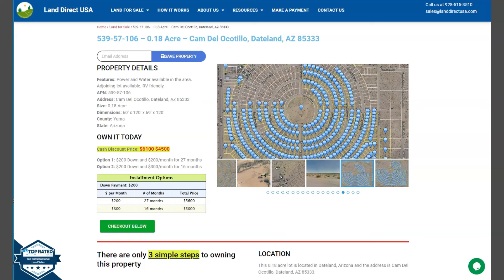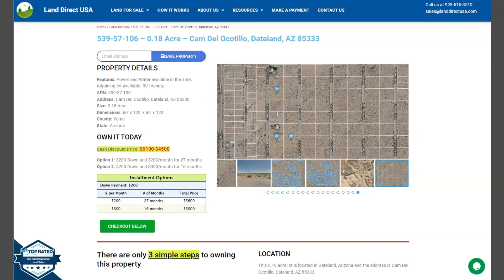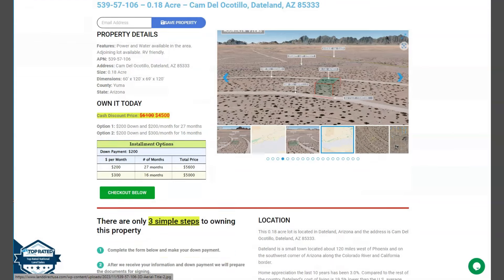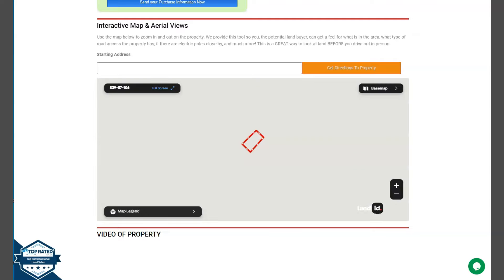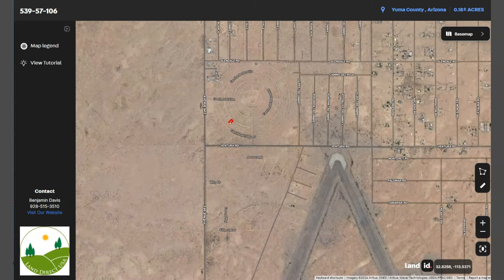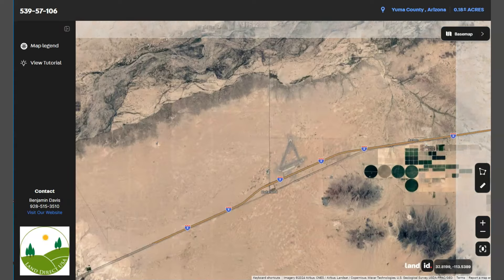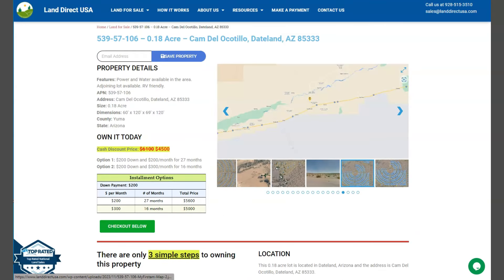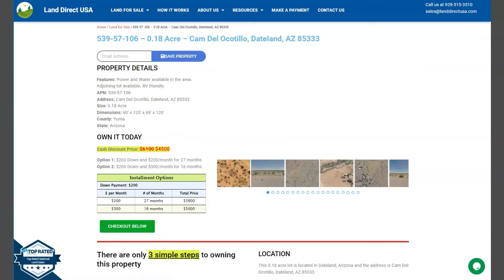0.18 acre land for sale in Dateland, Arizona [539-57-106]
This 0.18 acre lot is located in Dateland, Arizona and the address is Cam Del Ocotillo, Dateland, AZ 85333.

State: Arizona
County: Yuma
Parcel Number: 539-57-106